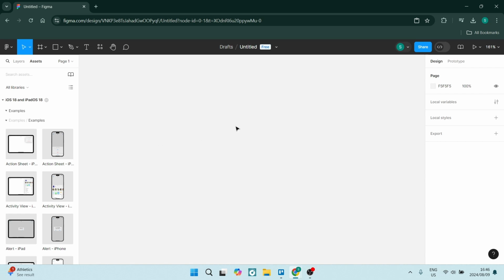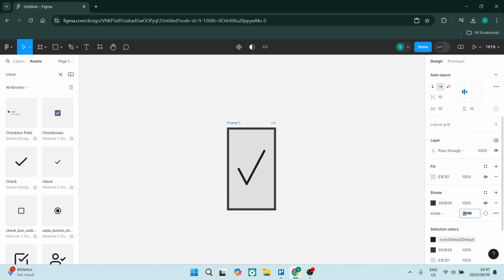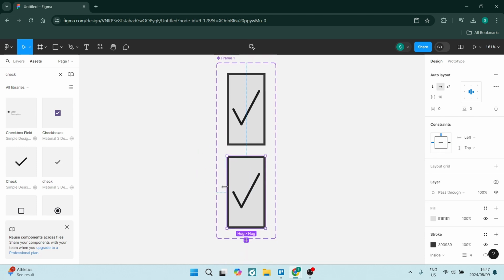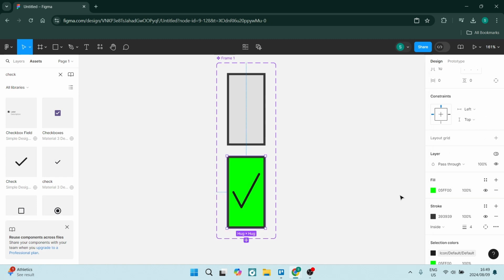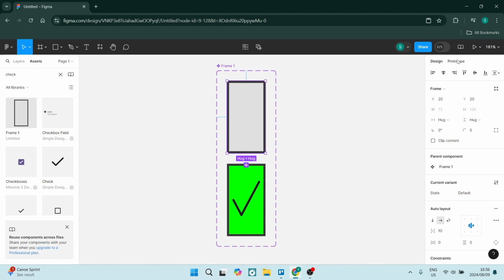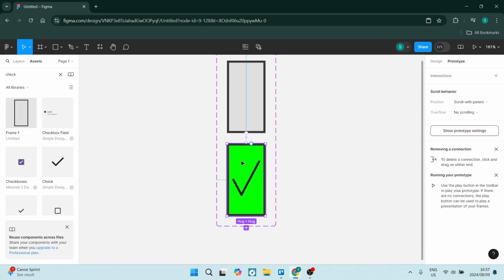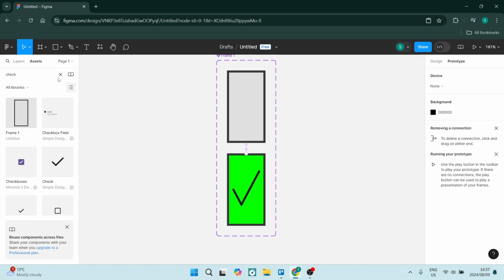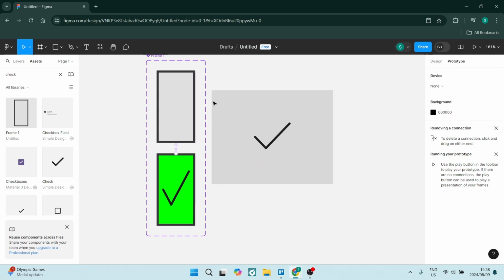How to Create a Checkbox in Figma | Figma Tutorial 2026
In this video, "How to Create a Checkbox in Figma," we'll show you how to design interactive checkboxes for your user interface projects. Checkboxes are essential UI elements that allow users to select or deselect options, making them a crucial component in forms, surveys, and settings. We'll guide you through the process of creating custom checkboxes from scratch, including designing the checked and unchecked states. You'll learn how to use Figma's vector tools to create the checkbox shape and label, as well as how to group and organize your components for easy reuse. By the end of this tutorial, you'll have the skills to design professional-looking checkboxes that enhance the user experience of your Figma prototypes. Join us to expand your UI design toolkit!

Timestamps

Intro – 00:00 – 00:09
Creating a Checkbox in Figma – 00:10 – 04:52